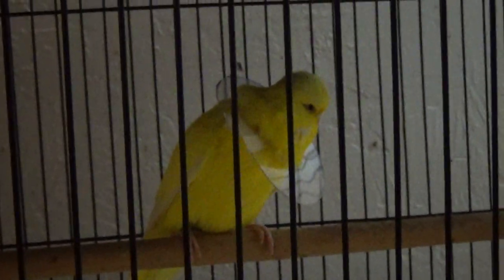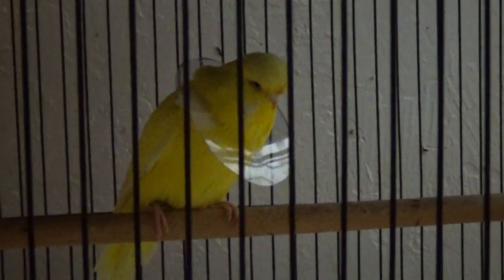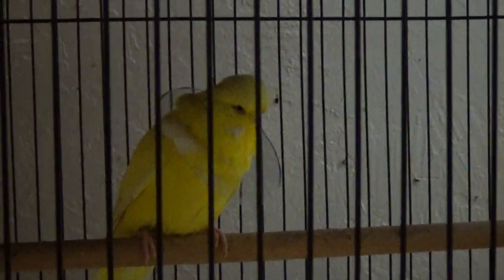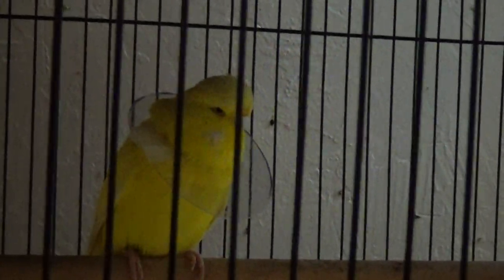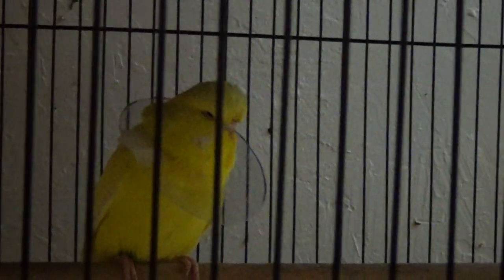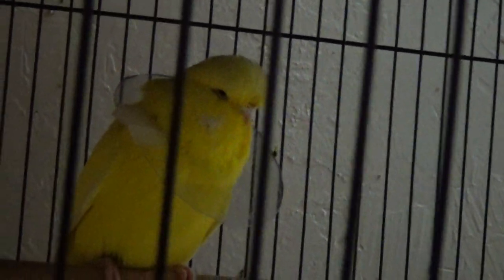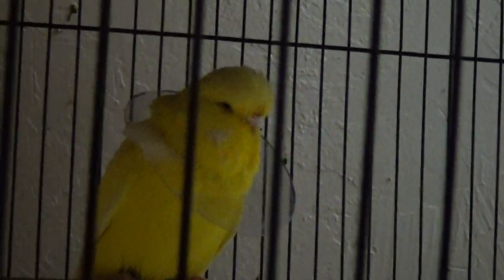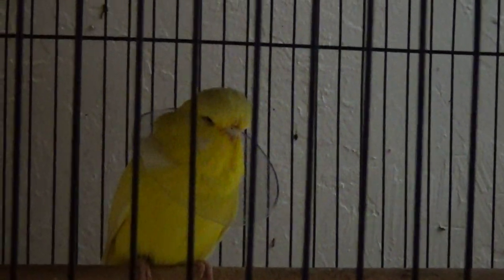#7 Illness and Treatment: Ms. bloody-head is foiled!!!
darn bird has been self mutilating a wound on the back of her head for months!!! I think I may have finally found a way to get her to stop!